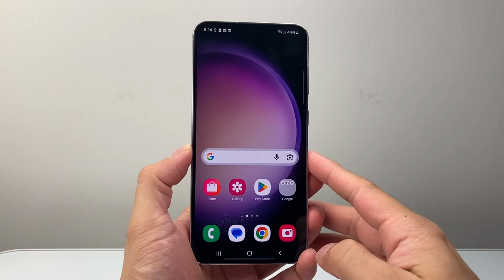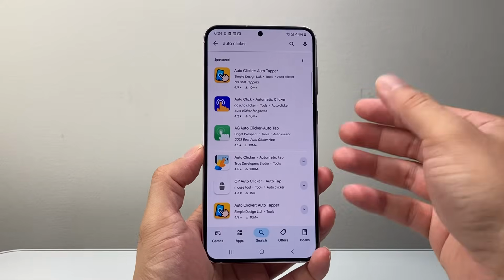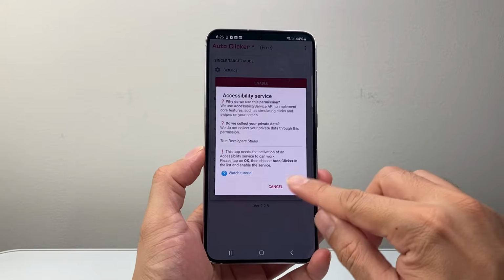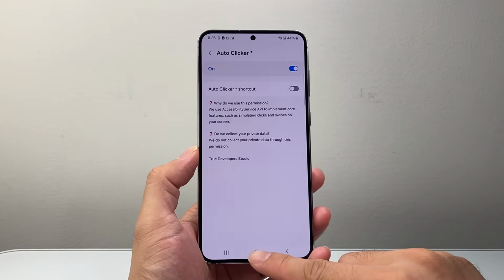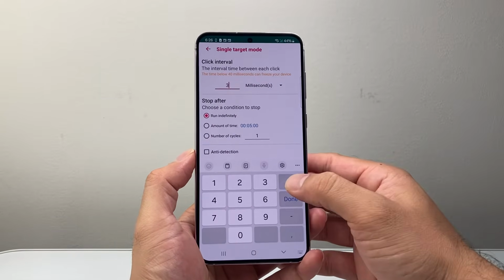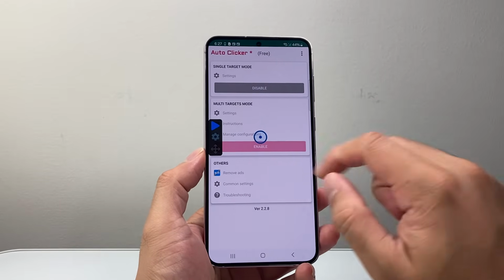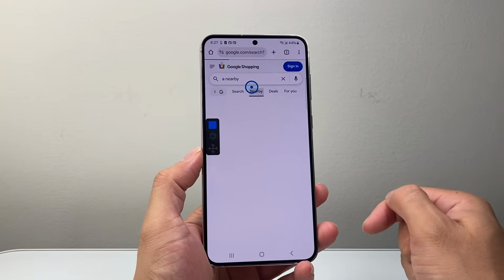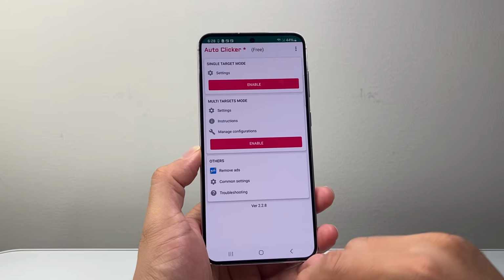How To Use Auto Clicker On Android?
Learn how to use auto clicker on Android or Samsung phone!